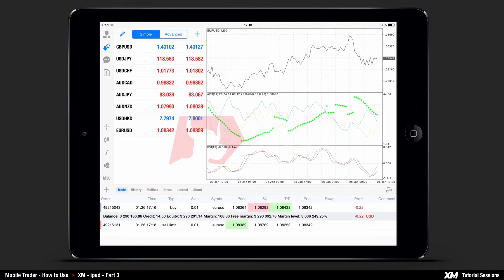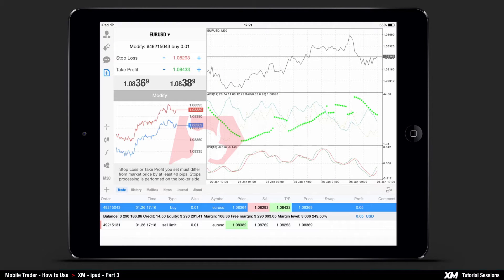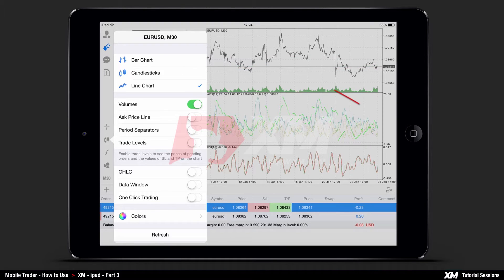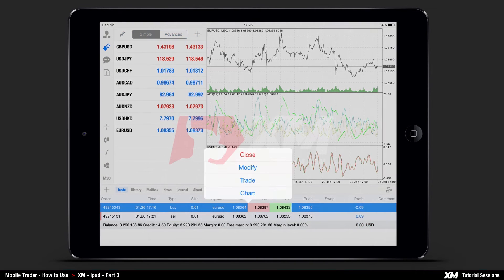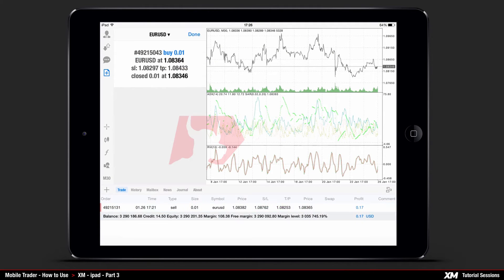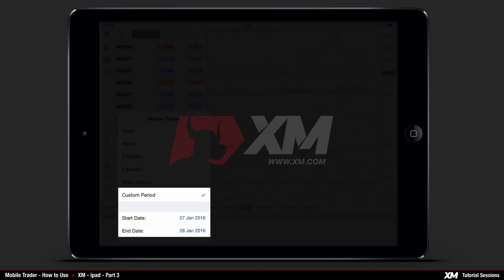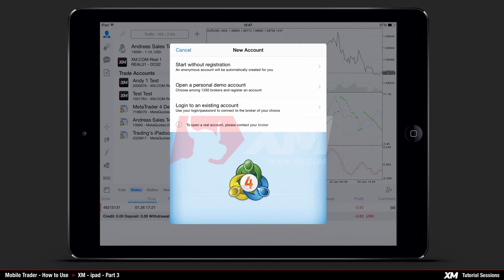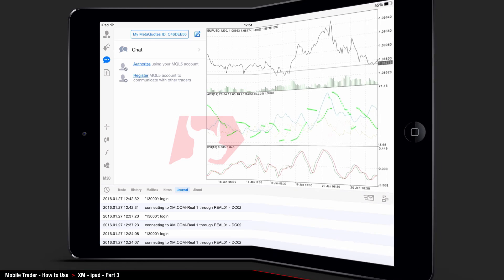XM.COM - Mobile Trader - Using the MT4 iPad Application (Part 3)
This tutorial explains how to use the iPad application on your iPhone or iPad. (Part 3)